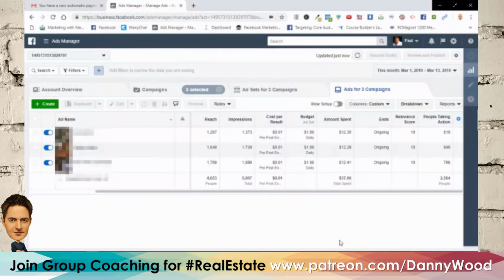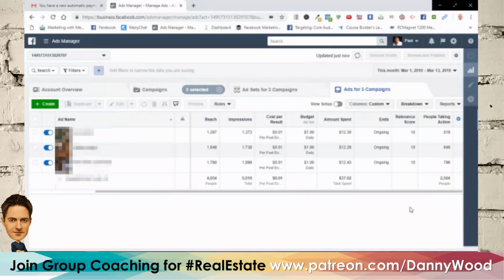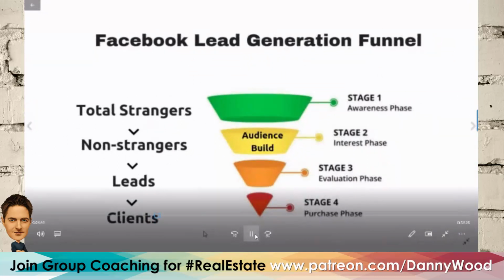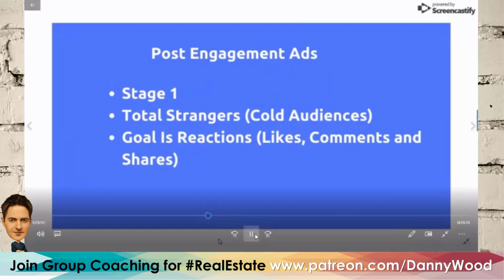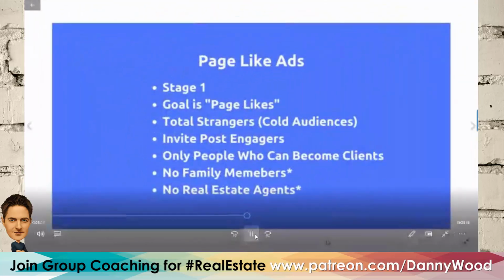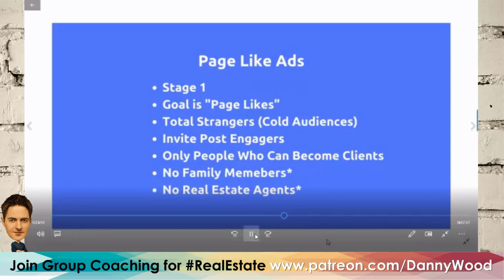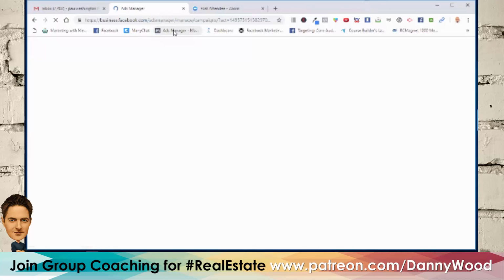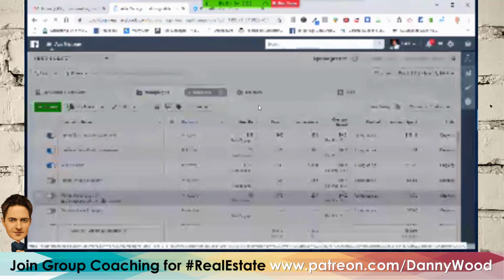Lead Generation Funnels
Topic: Lead Generation Funnels

How to generate leads overtime consistently using a funnel process... so they know you, like you and trust you.